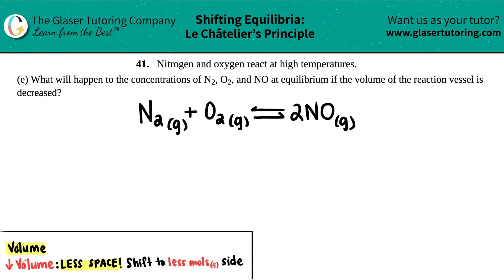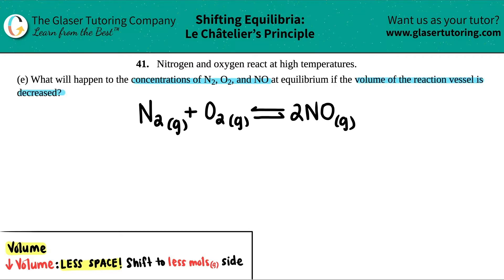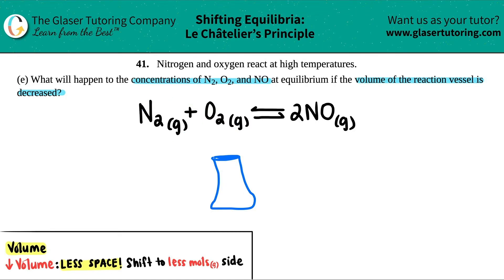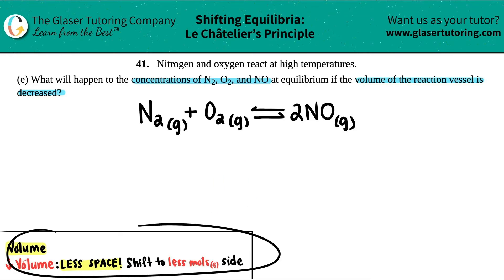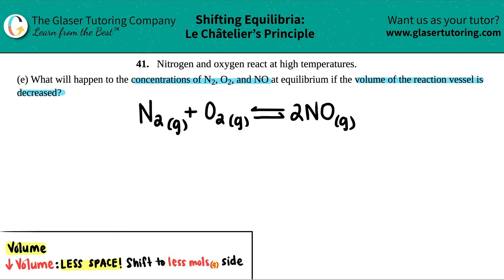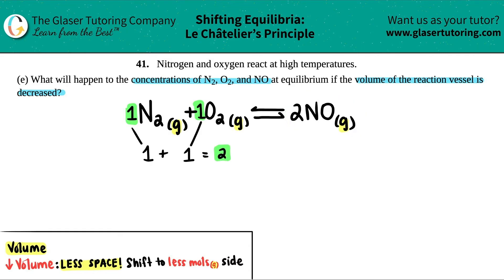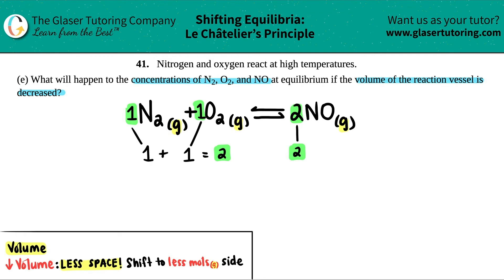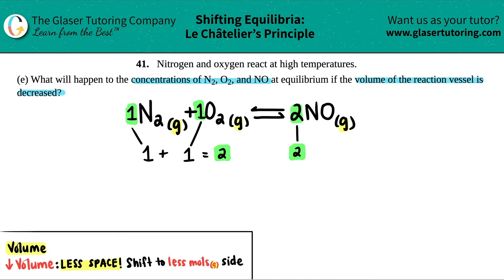13.41e | What will happen to the concentrations of N2, O2, and NO at equilibrium if the volume of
Nitrogen and oxygen react at high temperatures.
(e) What will happen to the concentrations of N2, O2, and NO at equilibrium if the volume of the reaction vessel is decreased?